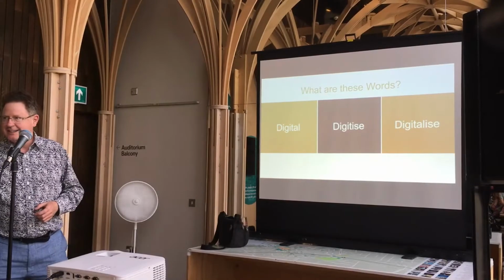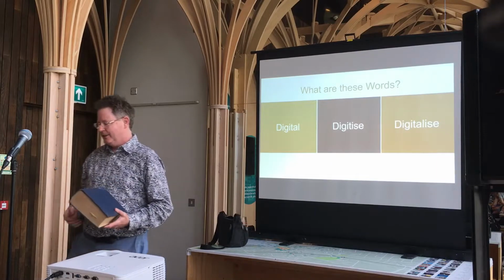Digital, Digitise, Digitalise by Duncan Lawie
Whilst Duncan doesn't believe in uploading personalities, there is still a lot more of our businesses that can be aided by technology. However, rushing to make stuff digital can miss out on making it better – and can sometimes make our lives worse. What can we do to improve the chances we digit(al)ise well?